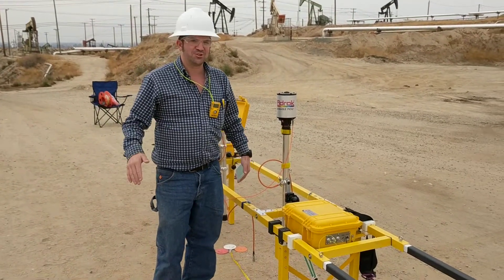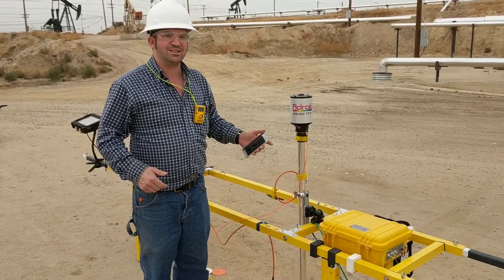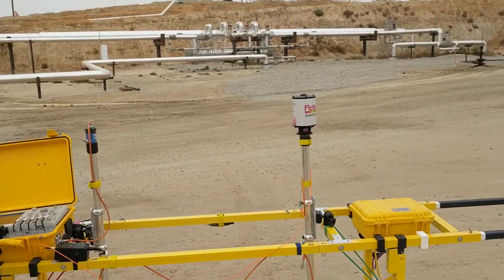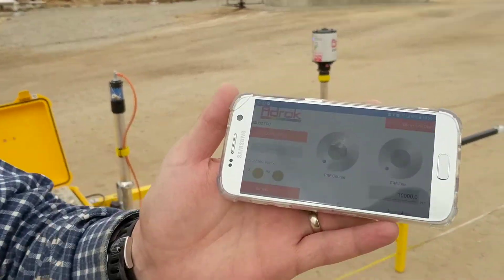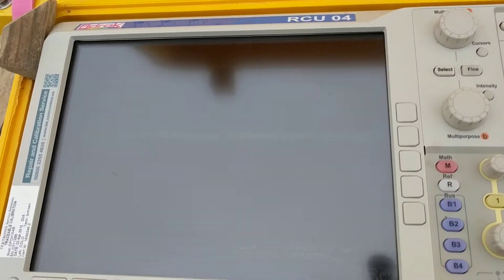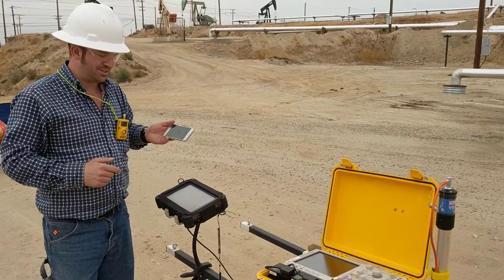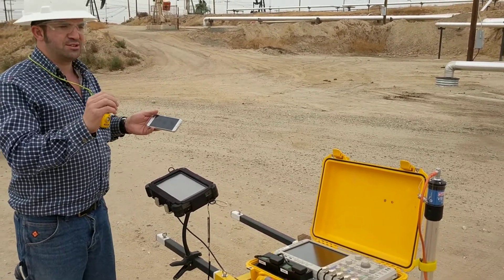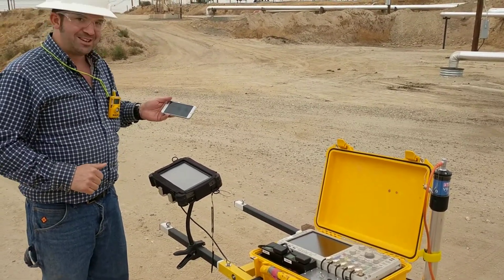Hand-held ADR scanner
Miniature ADR scanner field test